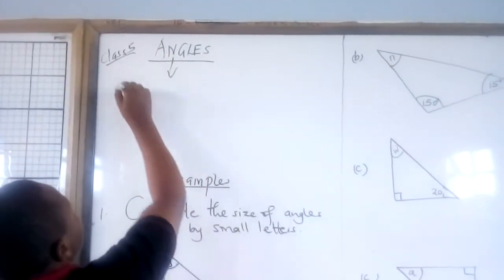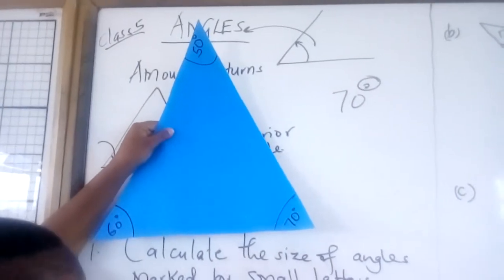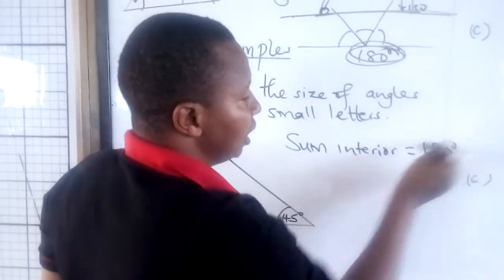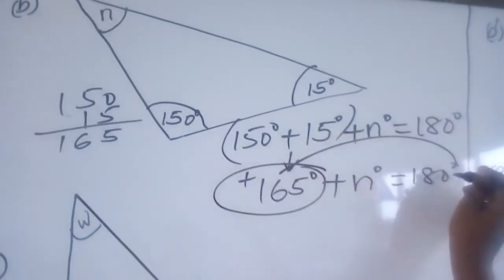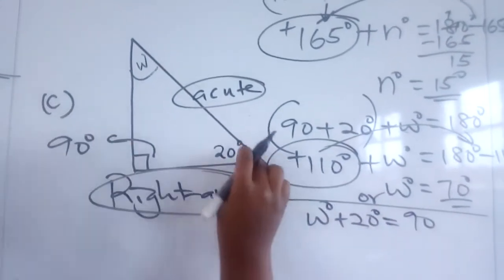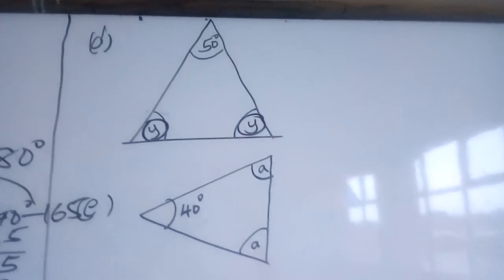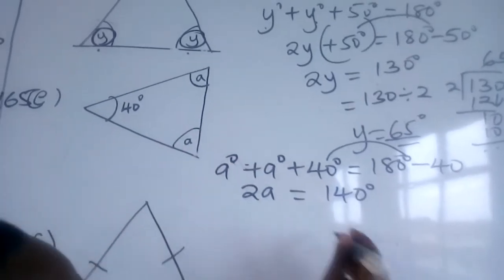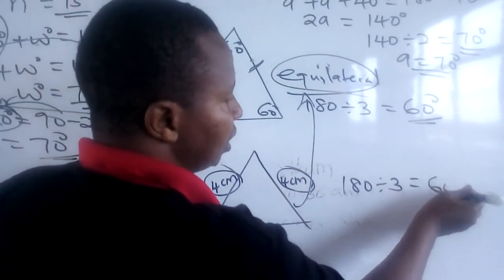Angles class 5